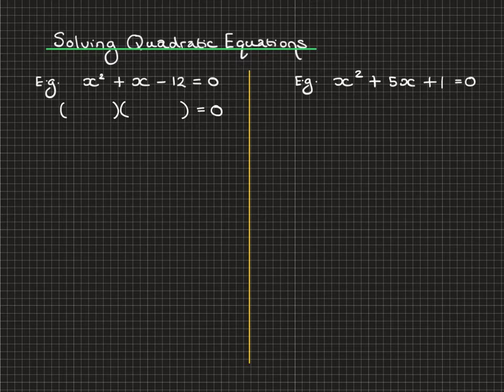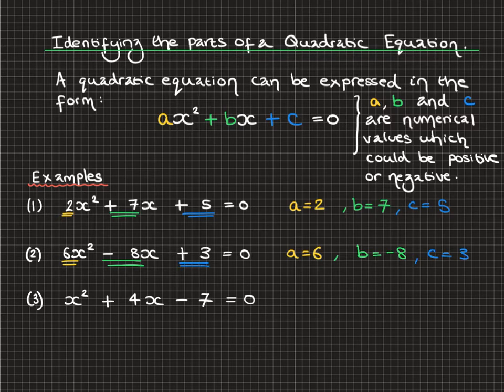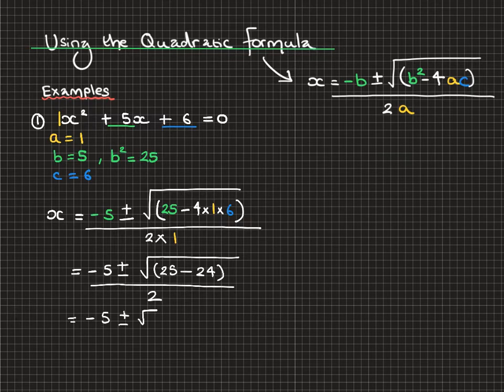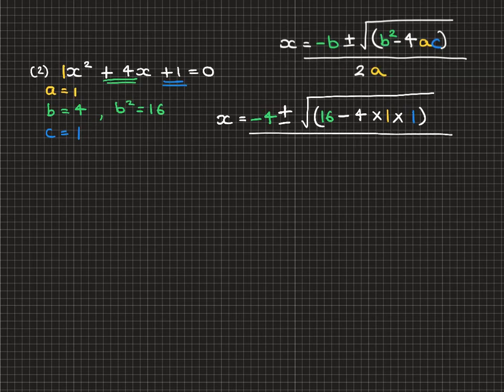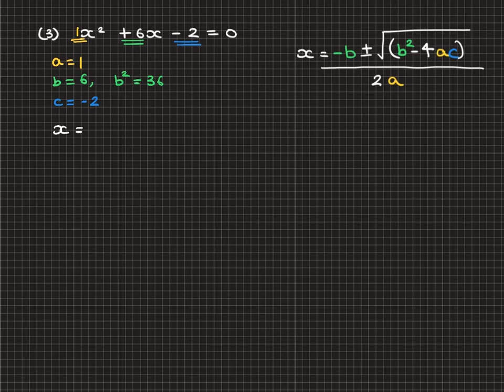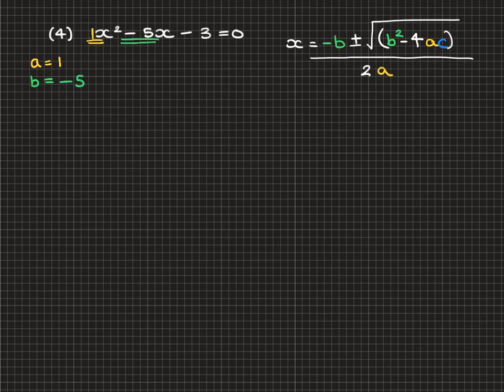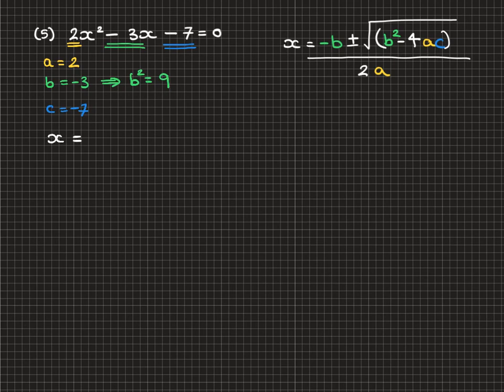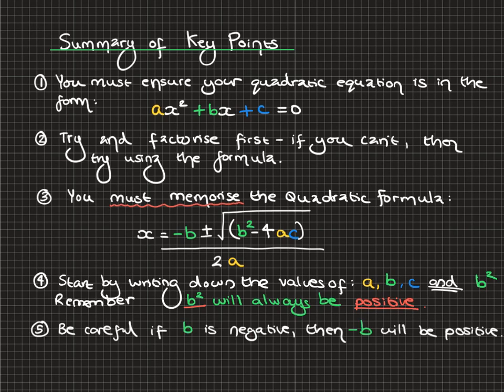Year 10 NDA Using the Quadratic Formula